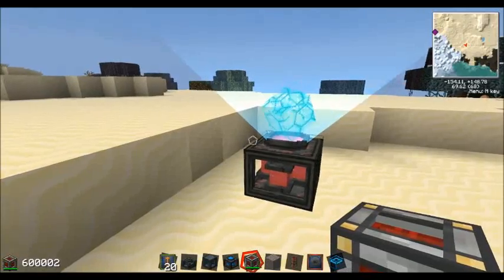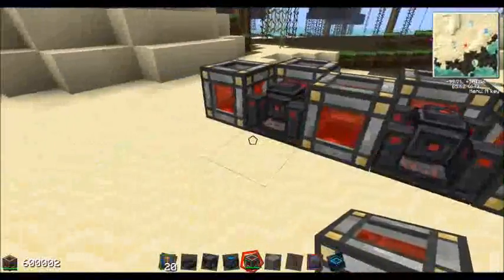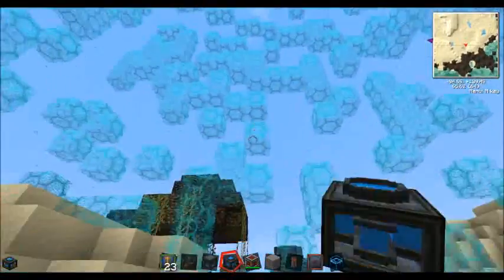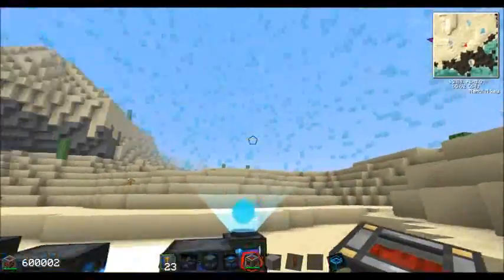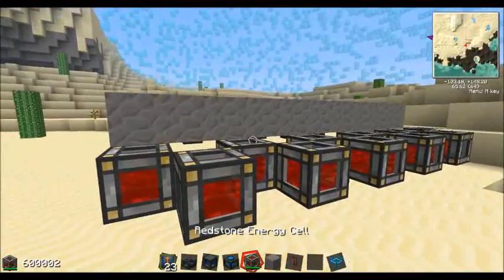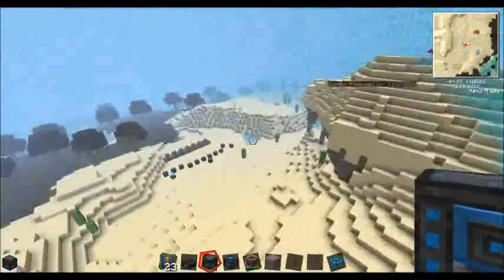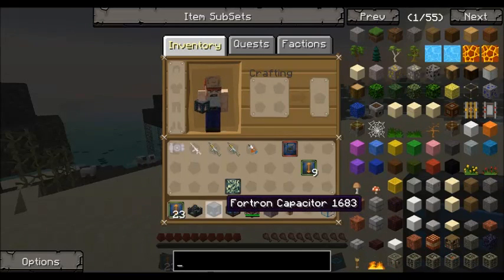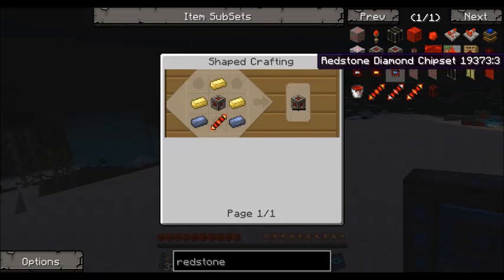MineCraft How To Create Protection For Your Base Or Home EP1 ForceFields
Today i show How To Create A Force Field For Protection Of A Base Or A Home
Steam Group For Exclusive Events